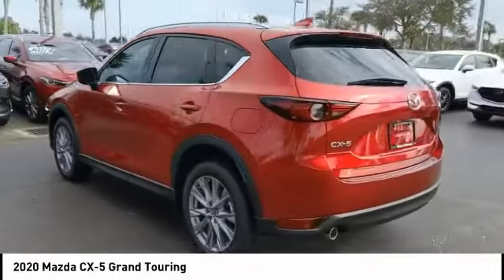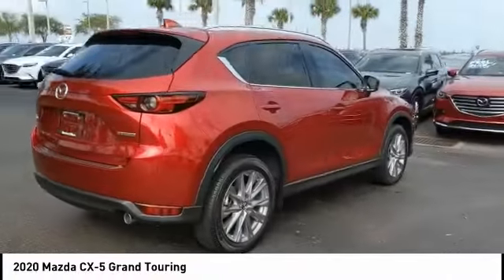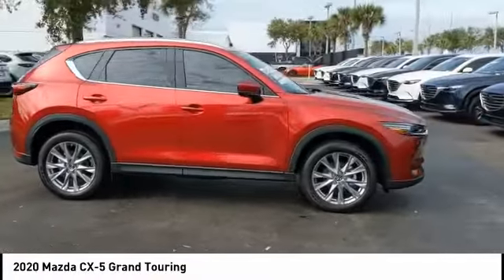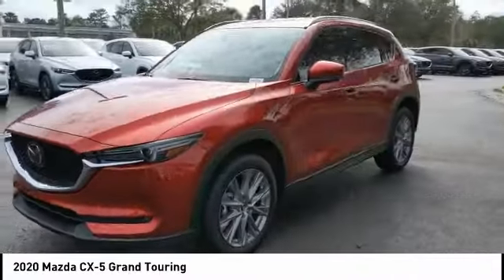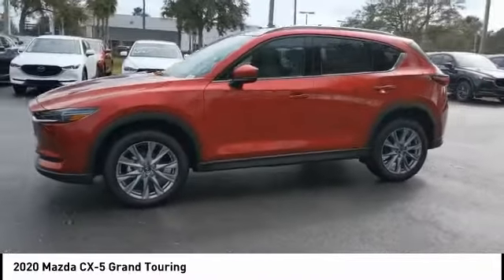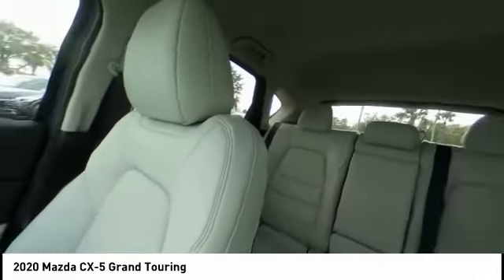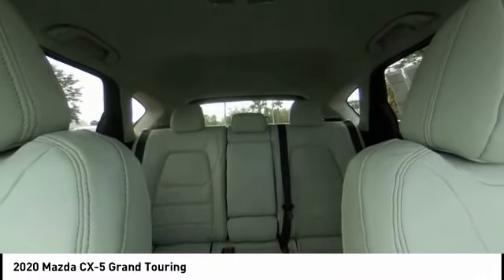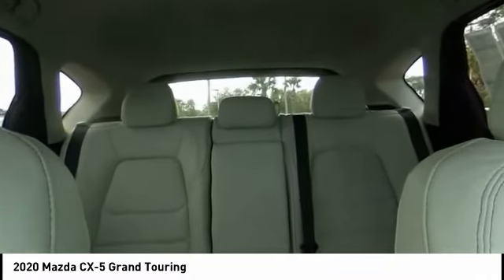2020 Mazda CX-5 Daytona Beach FL 20225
2020 Mazda CX-5 Grand Touring

Daytona Mazda
1312 North Tomoka Farms Rd

SOUL RED CRYSTAL METALLIC PAINT, SOUL RED CRYSTAL METALLIC, ROOF RACK SIDE RAILS, REAR BUMPER GUARD, PARCHMENT, LEATHER SEAT TRIM, Wheels: 19 x 7J Aluminum Alloy w/Silver Finish, Trunk/Hatch Auto-Latch, Trip Computer, Transmission: 6-Speed SKYACTIV-Drive Automatic -inc: paddle shifters, manual-shift mode and sport mode, Tires: P225/55R19 AS. This Mazda CX-5 has a powerful Regular Unleaded I-4 2.5 L/152 engine powering this Automatic transmission.*These Packages Will Make Your Mazda CX-5 Grand Touring The Envy of Your Friends *Tailgate/Rear Door Lock Included w/Power Door Locks, Strut Front Suspension w/Coil Springs, Steel Spare Wheel, Side Impact Beams, Seats w/Leatherette Back Material, Remote Releases -Inc: Power Cargo Access and Mechanical Fuel, Remote Keyless Entry w/Integrated Key Transmitter, Illuminated Entry, Illuminated Ignition Switch and Panic Button, Rear Cupholder, Rear Child Safety Locks, Real-Time Traffic Display, Rain Detecting Variable Intermittent Wipers, Radio: AM/FM/HD Audio System -inc: 7 full-color touch-screen display, digital clock, audio menu voice-command, auxiliary audio input jack, Bluetooth hands free phone and audio, multi-function commander control, SiriusXM satellite radio w/3 month subscription, 4 USB audio inputs, Android Auto and Apple CarPlay integration, Infotainment System Voice Command, E911 Automatic Emergency Notification, Stitcher Internet Radio Integration, SMS Text Msg Audio Delivery & Reply, Radio Broadcast Data System Program Information, Aha Internet Radio, Pandora Internet Radio, Radio w/Seek-Scan, Steering Wheel Controls and Radio Data System, Quasi-Dual Stainless Steel Exhaust w/Chrome Tailpipe Finisher, Proximity Key For Doors And Push Button Start, Power Rear Windows and Fixed 3rd Row Windows, Power Liftgate Rear Cargo Access, Power Door Locks w/Autolock Feature, Power 1st Row Windows w/Front And Rear 1-Touch Up/Down, Passenger Seat.* Stop By Today *Test drive this must-see, must-drive, must-own beauty today at Daytona Mazda, 1320 N. Tomoka Farms Rd., Daytona Beach, FL 32124.*Disclaimer:*Daytona Mazda New Vehicle Prices are after all rebates. Please contact Troy Lerdo for details.All new car pricing after all rebates. Please contact dealer for details.